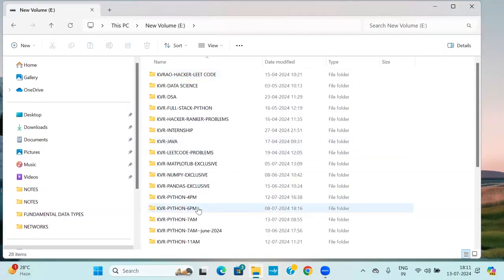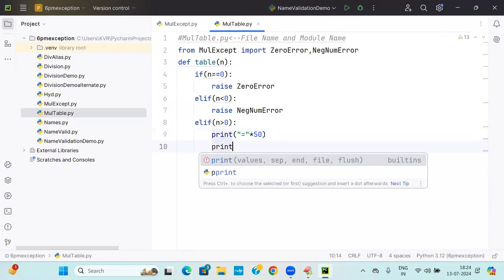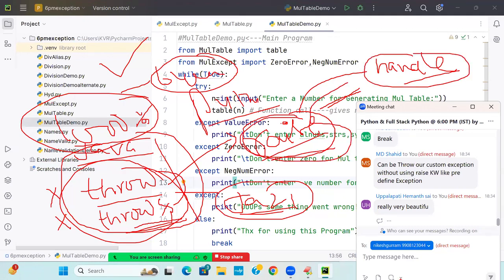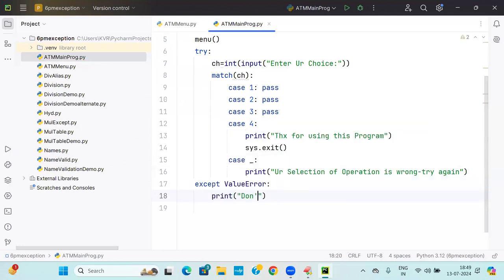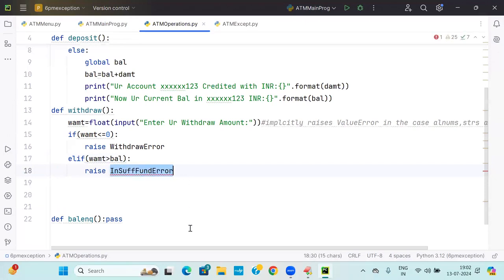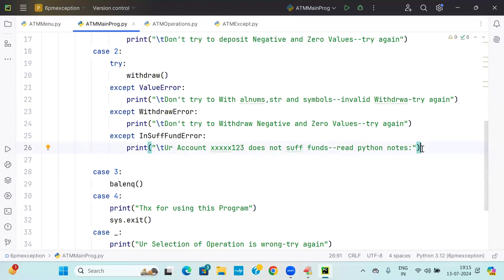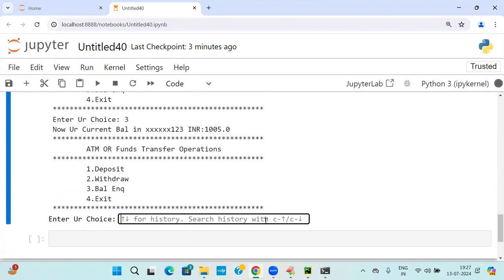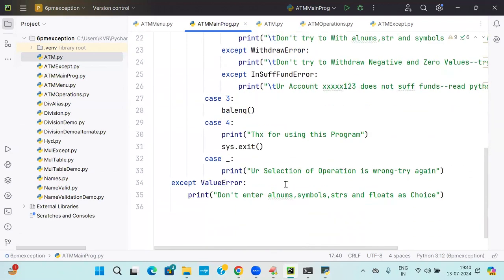75) ATM project